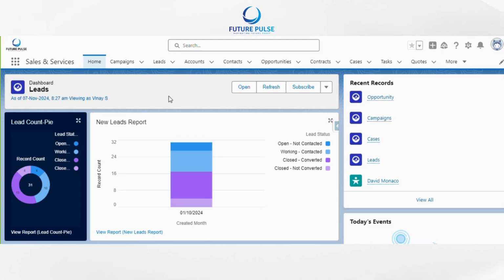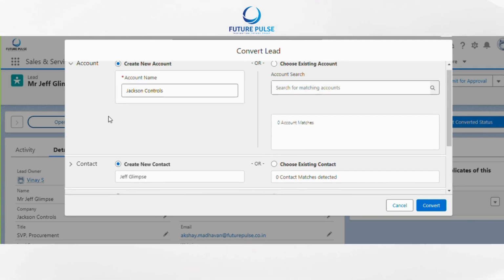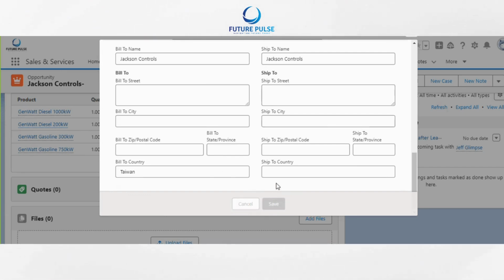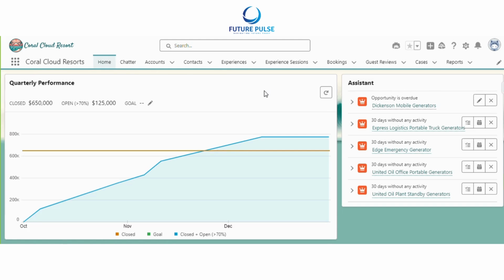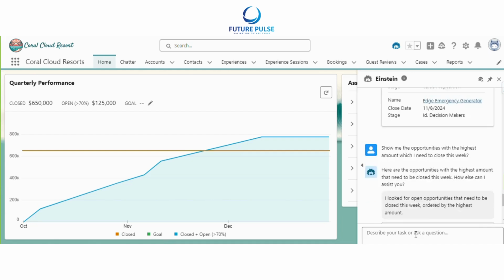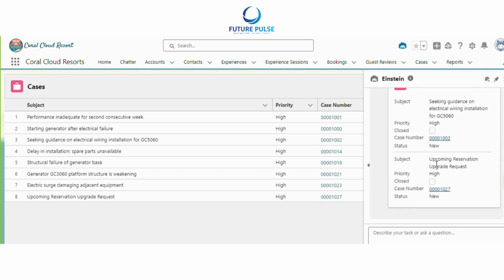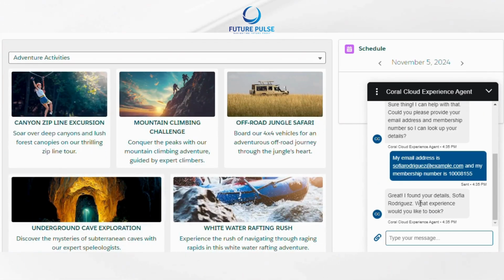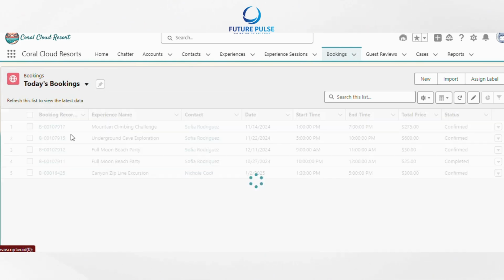Future pulse Salesforce presentation.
Salesforce AI presentation